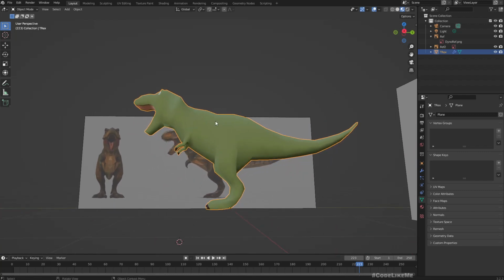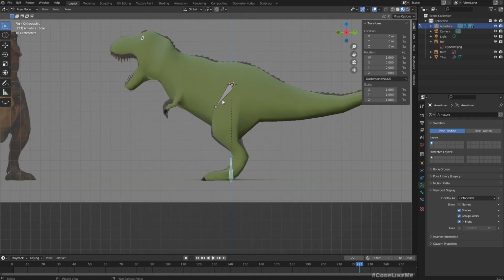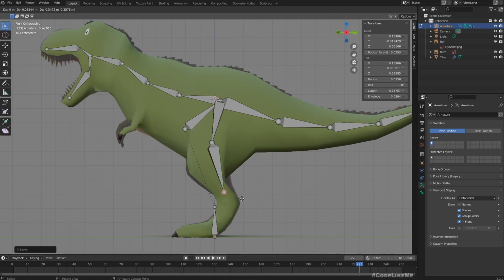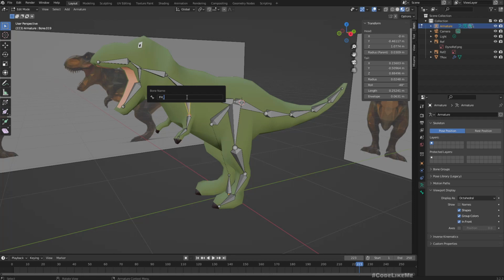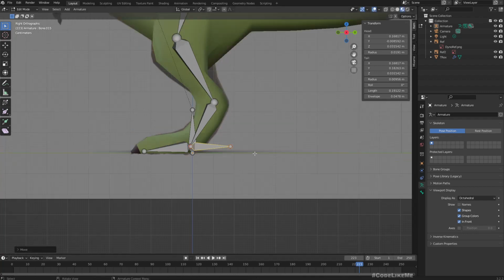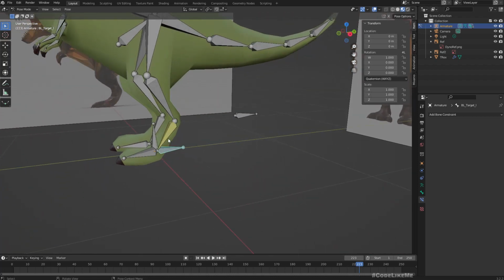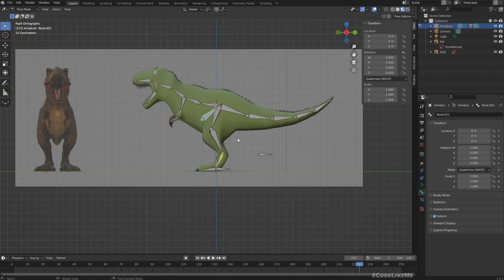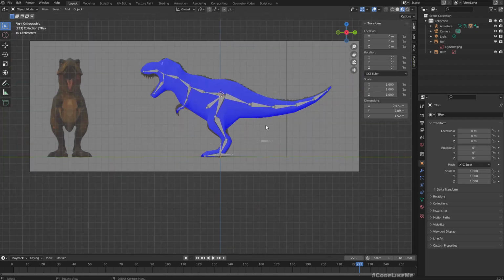A to Z T-Rex - Character Rigging in Blender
In this episode of A to Z, T-rex character we are going to rig the T-Rex model we created in Blender. Here, we will add a skeleton including a inverse kinematic (IK) system to make easier to animate foot movement.